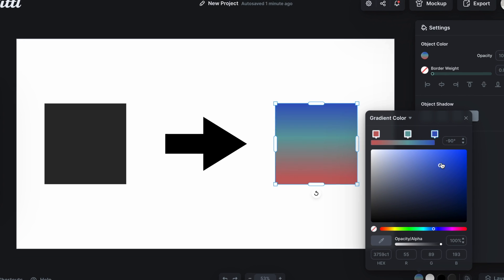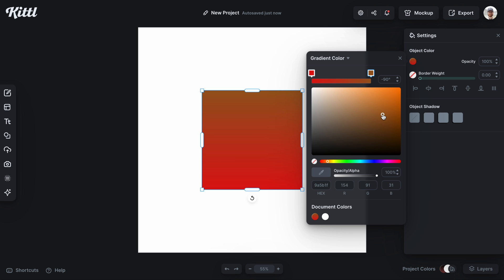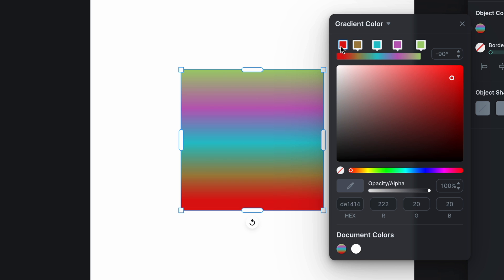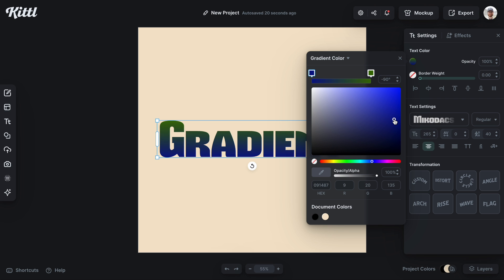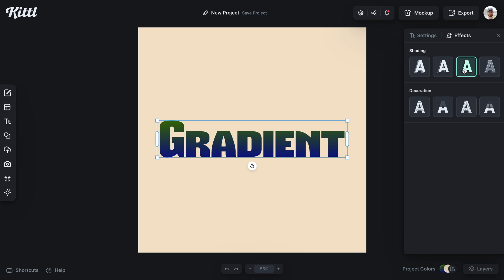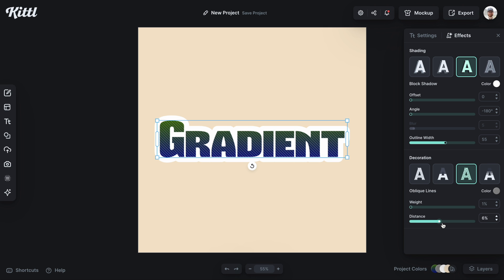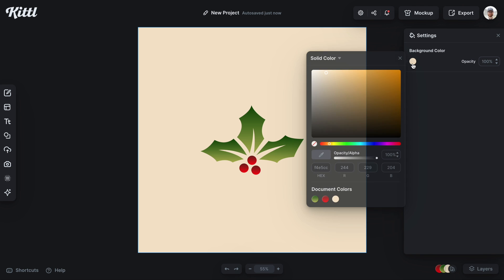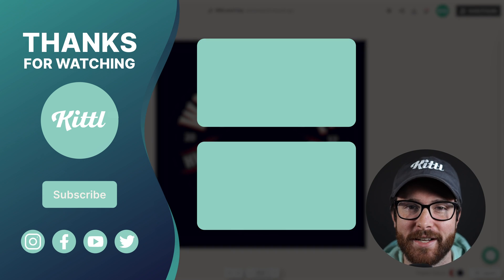How To Easily Make Gradients For Shapes And Text In Kittl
Now you can easily turn basic shapes and basic text with one color into gradients! We'll show you exactly how to add a gradient in the color panel, how to add swatches to the gradient, how to shift your color values, and how to delete colors from the gradient. It's super easy and just takes a few clicks and a couple of sliders.

🕰️ Timestamps For This Video:
0:00 Creating Gradients In Kittl
0:35 How To Add More Colors To The Gradient
0:55 How To Shift Color Values
1:05 How To Add Gradients To Text
1:40 How To Delete A Gradient Color
2:00 Using Text Effects With Gradients
2:45 Adding Gradients To Illustrations

More about this video:
To add a gradient to a shape, illustration, text, or background, simply click on the color panel, go to the drop down in the top left of the panel and select "gradient." Then you can select different colors for your gradient, add more, delete ones you don't want by selecting the color and hitting backspace, and you can shift the color values forward or backward to become more or less of your desired color. It's super easy so give it a try.